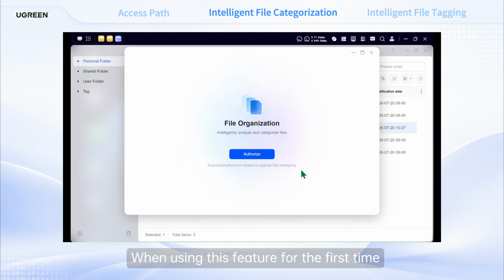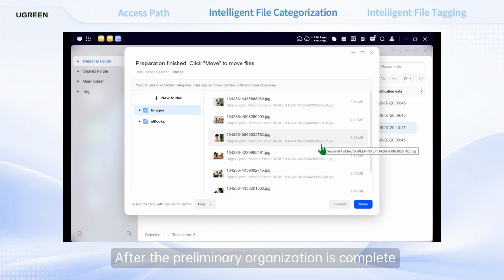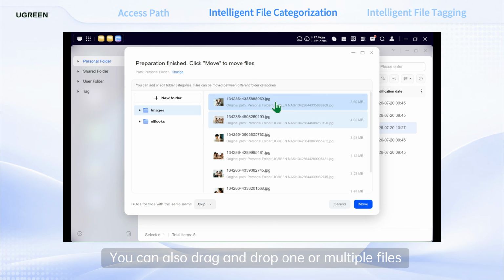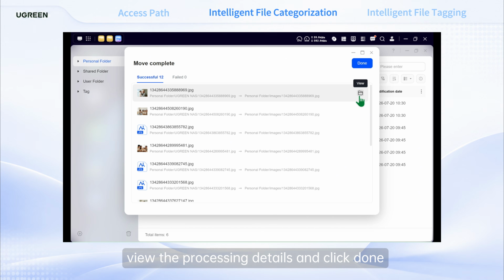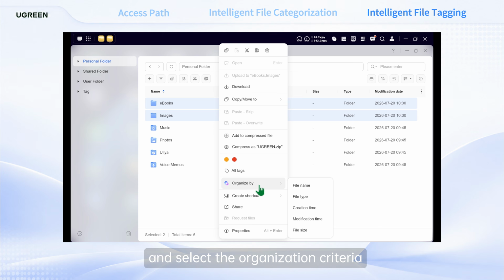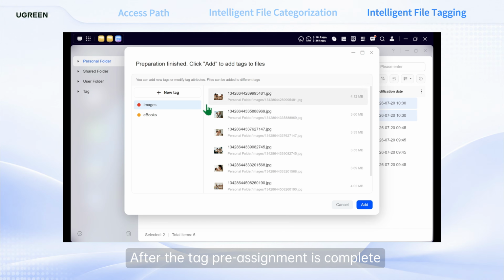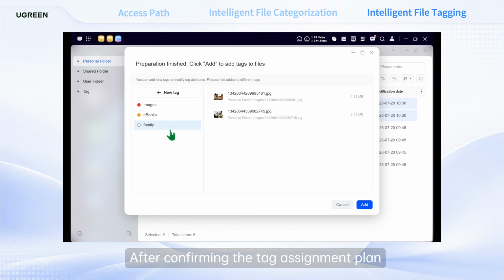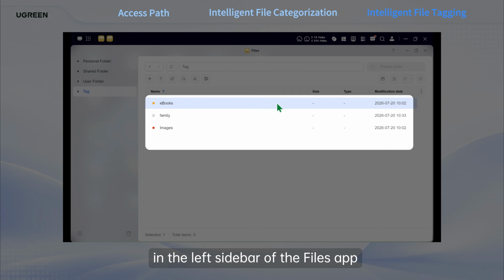UGREEN NASync Tutorial Series - Intelligent File Organization Quick Start Guide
Please note this tutorial video is for the iDX series only